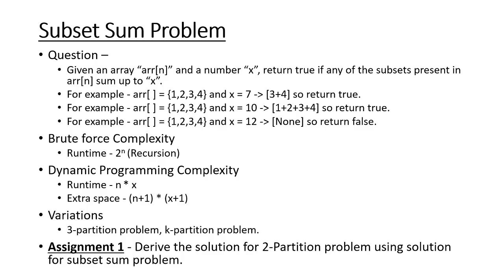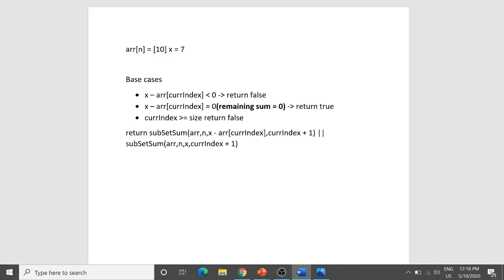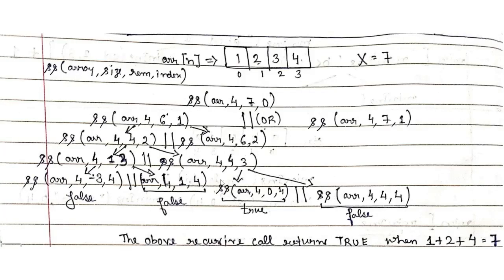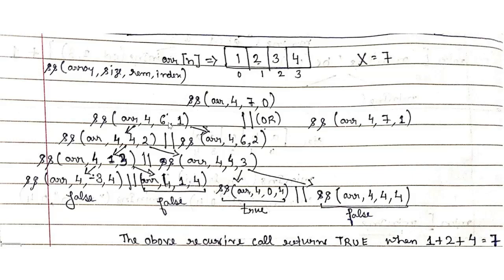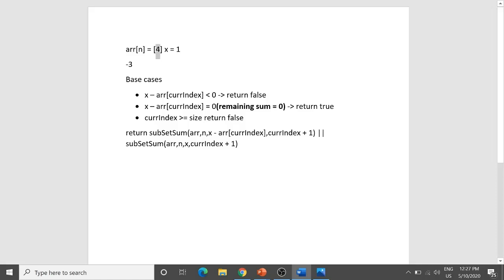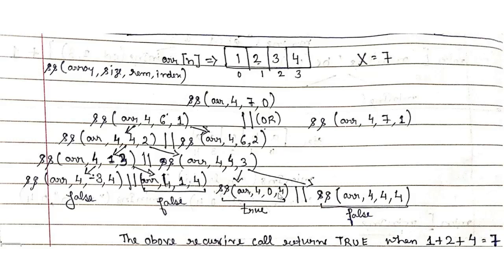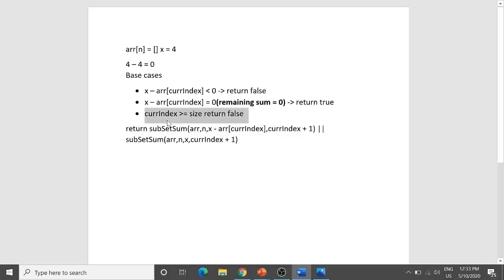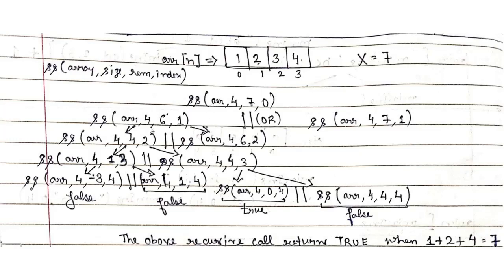Subset Sum recurrence relation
Given an array “arr[n]” and a number “x”, return true if any of the subsets present in arr[n] sum up to “x”.
For example - arr[ ] = [1,2,3,4] and x = 7 - [3+4] so return true.
For example - arr[ ] = [1,2,3,4] and x = 10 - [1+2+3+4] so return true.
For example - arr[ ] = [1,2,3,4] and x = 12 - [None] so return false.
Runtime - 2n (Recursion)
Dynamic Programming Complexity
Runtime - n * x
Extra space - (n+1) * (x+1)